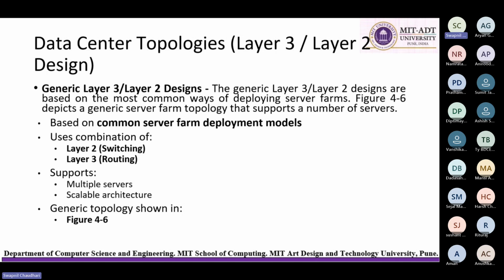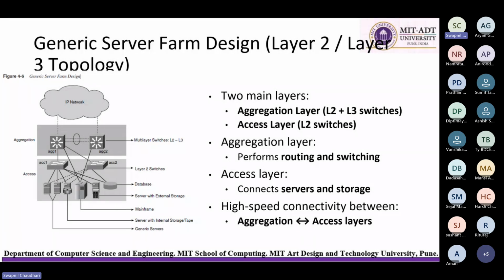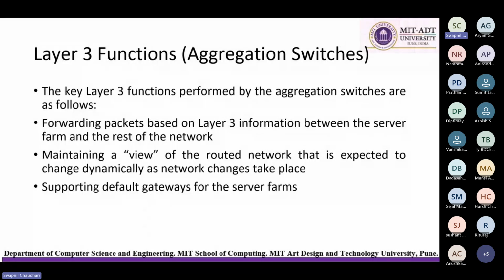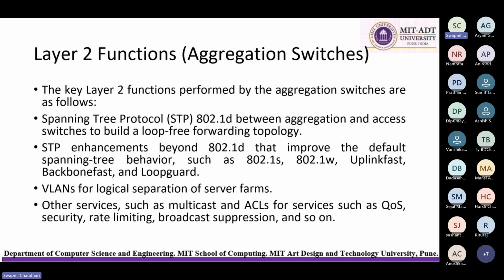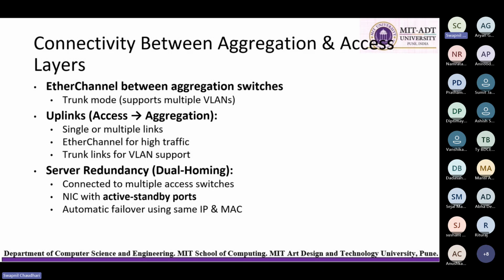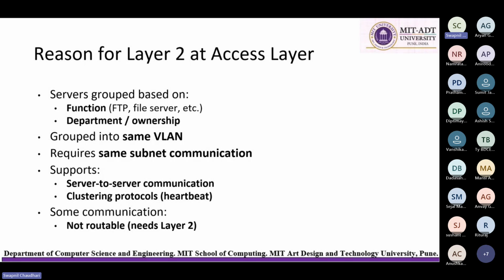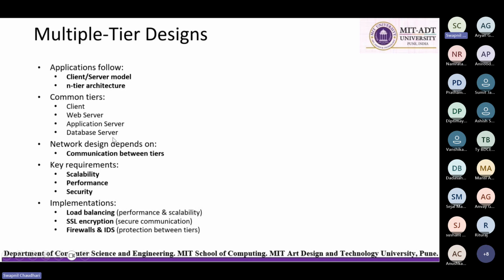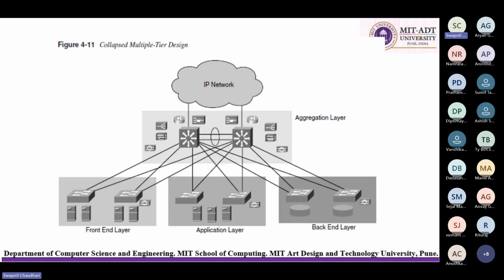DATA CENTRE ESSENTIAL TY BDCE Prof Swapnil Chaudhari 20260320 132922UTC Meeting Recording